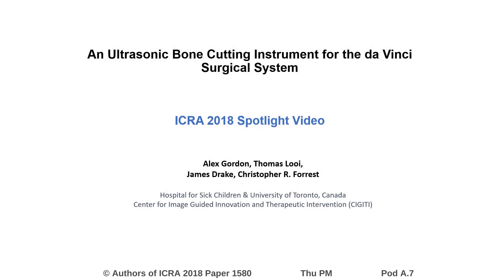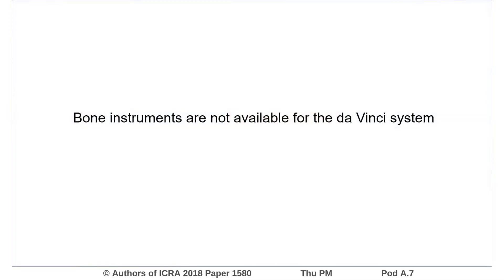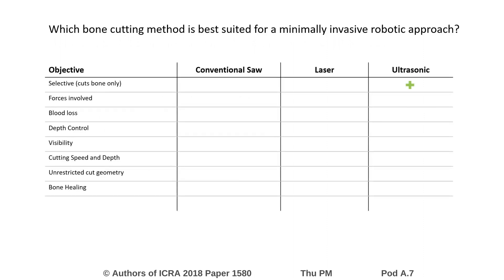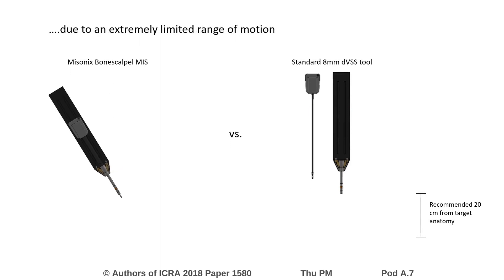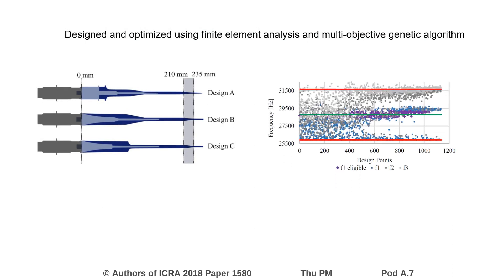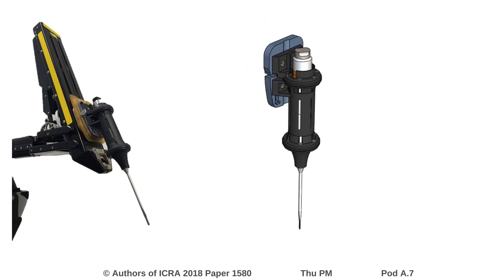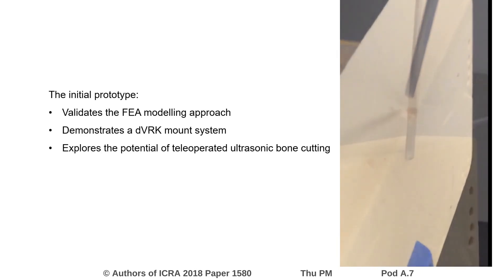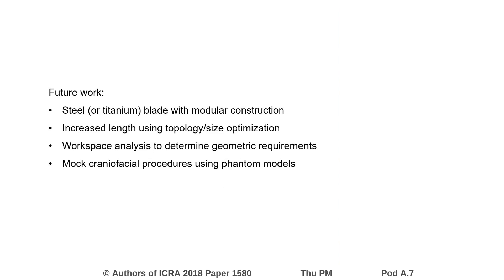An Ultrasonic Bone Cutting Tool for the Da Vinci Research Kit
Interactive Session Thu PM Pod A.7
Authors: Gordon, Alex; Looi, Thomas; Drake, James; Forrest, Christopher R.
Title: An Ultrasonic Bone Cutting Tool for the Da Vinci Research Kit

Abstract:
This paper presents a minimally invasive ultrasonic bone cutting tool designed for the da Vinci® research kit (dVRK). An ultrasonic transducer is modelled using finite element software, and correlated with testing results using an impedance analyzer.    A multi-objective genetic algorithm is then used to design and analyze the remaining components of the ultrasonic system, in order to maximize system performance. The system is fabricated and mounted to the da Vinci ® research kit system and tested on a cutting phantom.